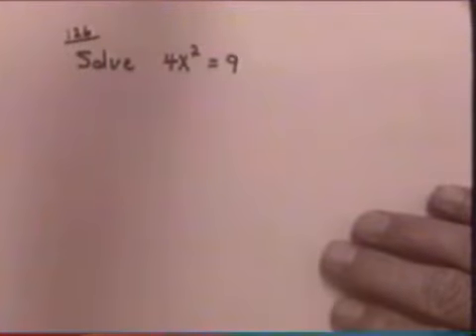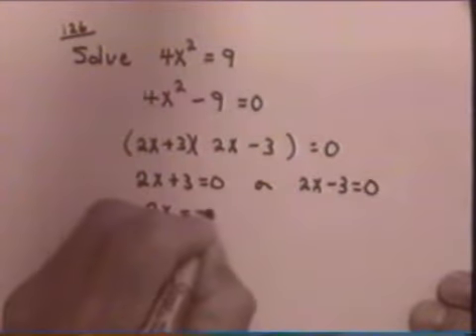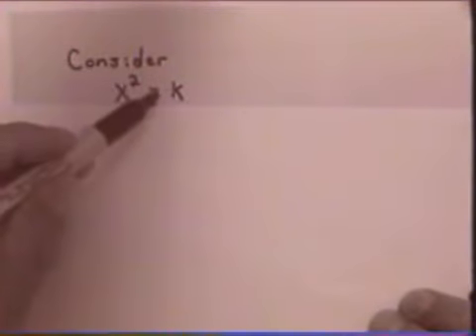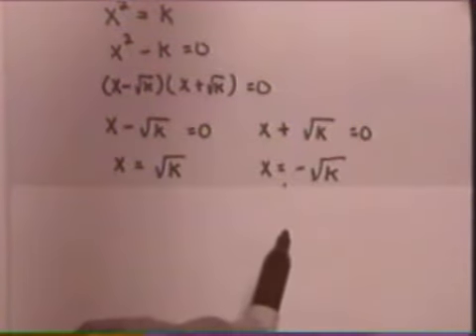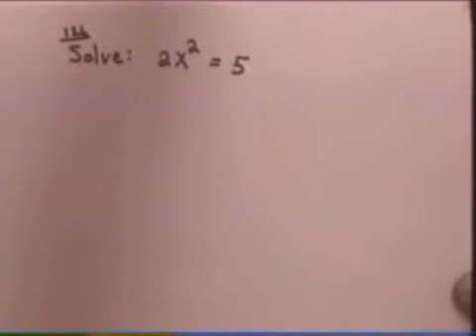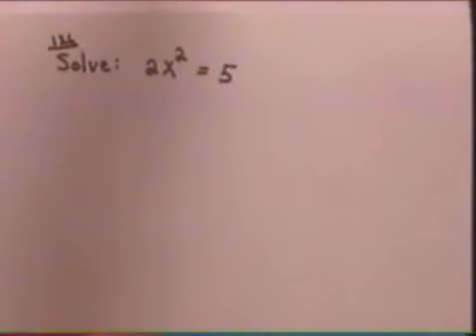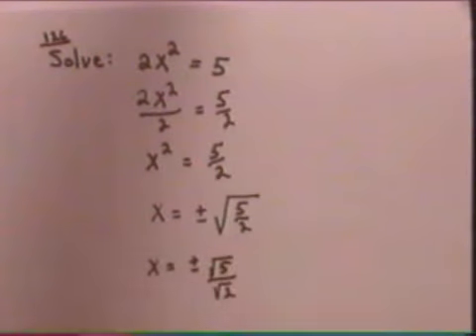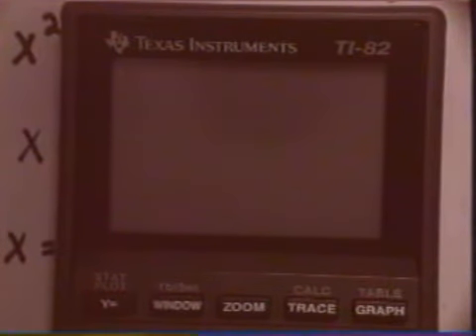Quadratic Equations: Factoring, Roots, 4th Degree Pt2